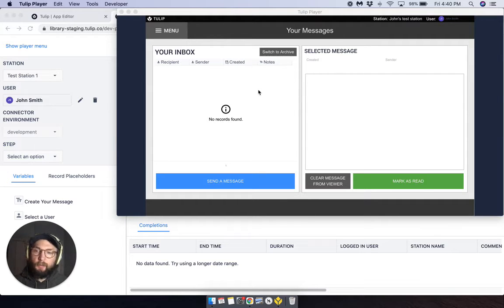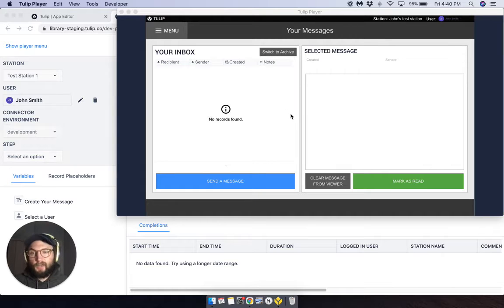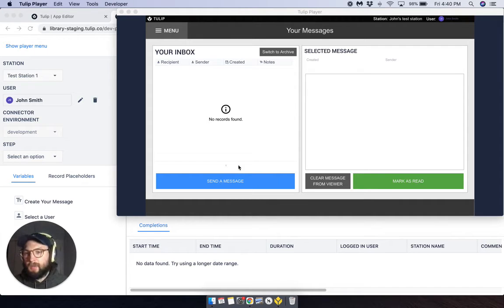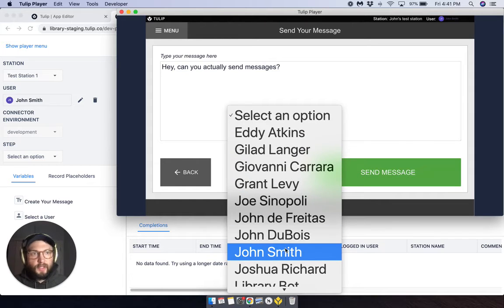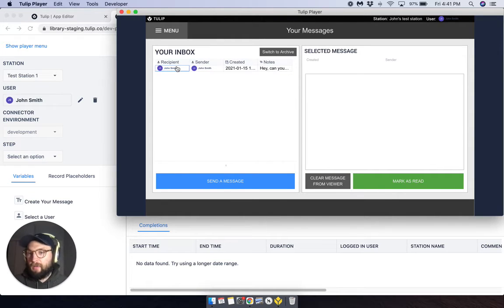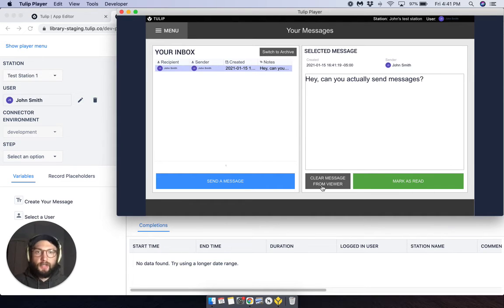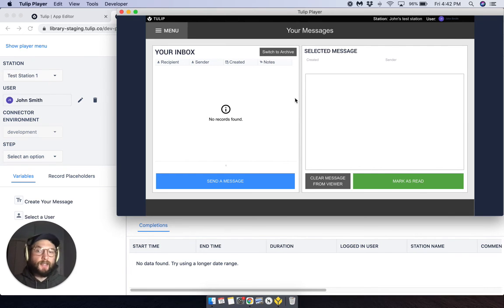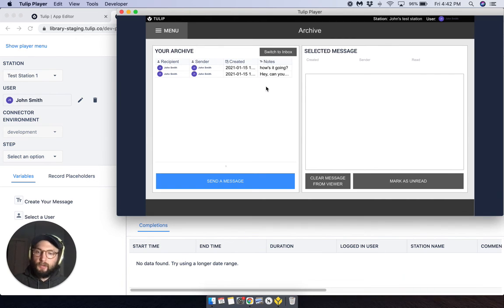Shop Floor Messaging | Operations App Library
The Shop Floor Messaging app enhances communication on the shop floor. Send messages back and forth to certain recipients in your shop floor network. Mark messages as read and respond easily right in the app.
( Messaging software for manufacturing, SMS for manufacturing, SMS for manufacturing industry, Factory text messaging )